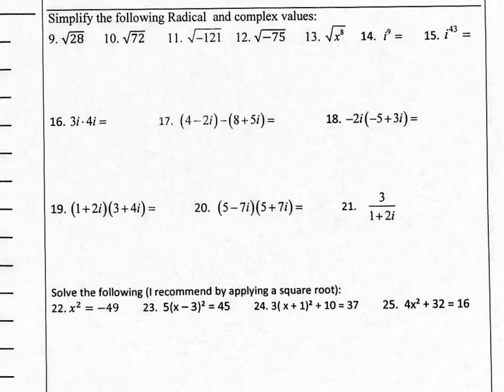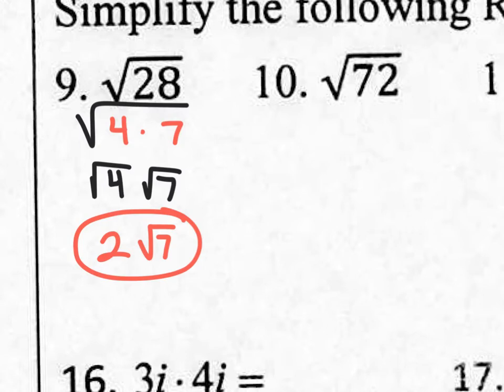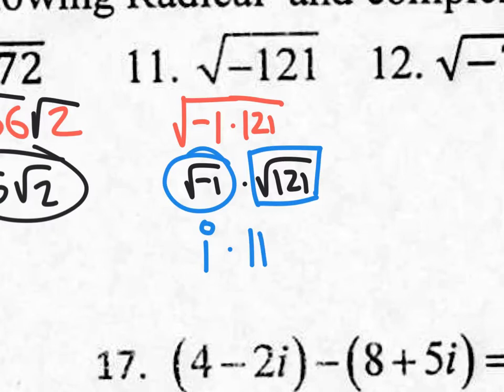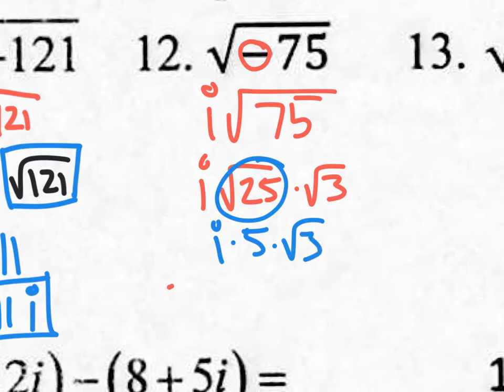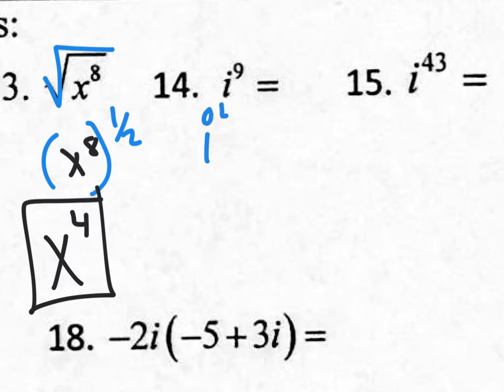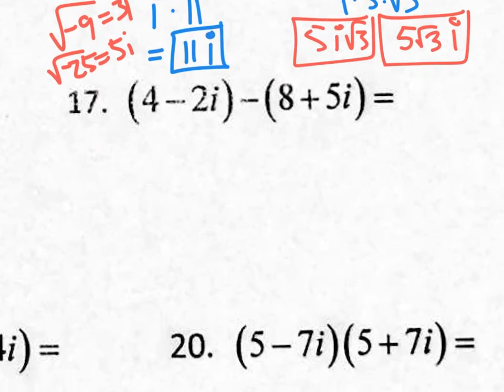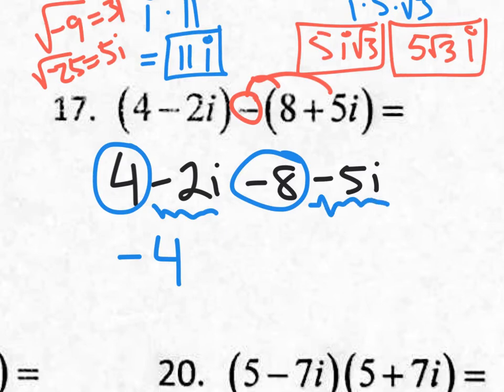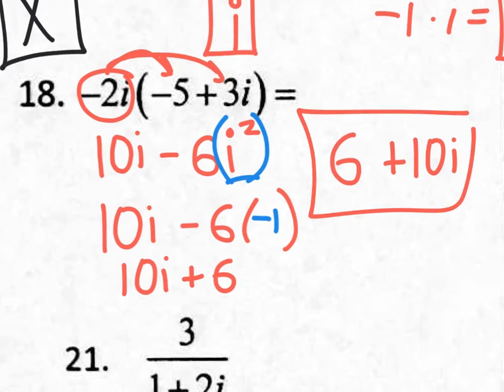test 4.1-4.4 review vid 3